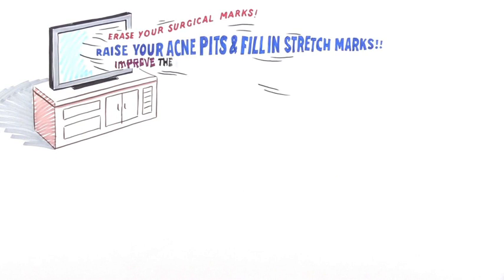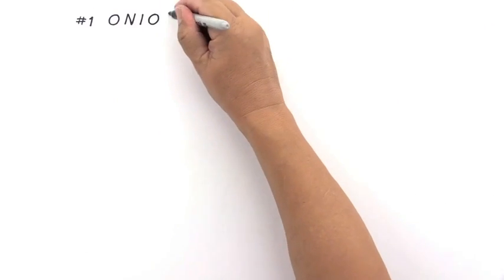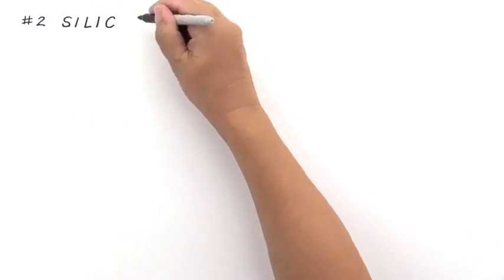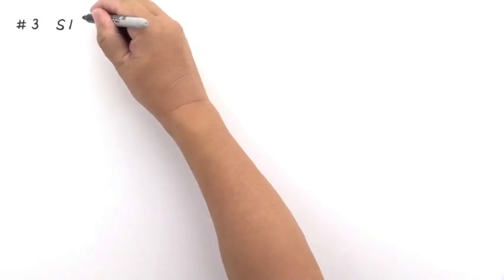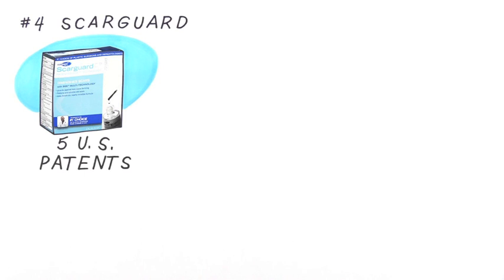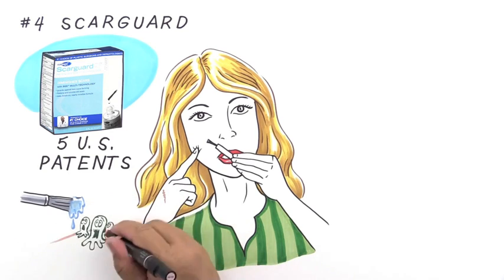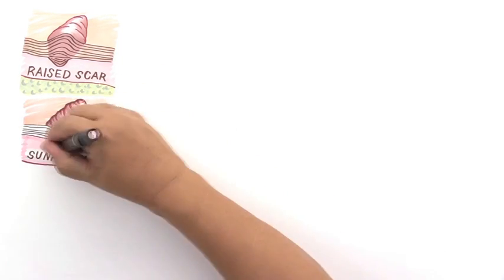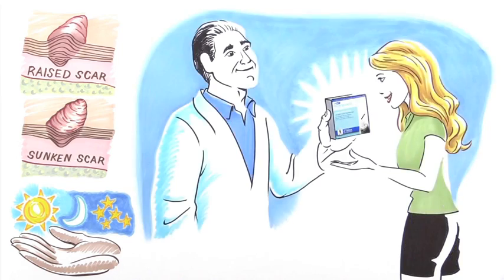The surprising truth about scar treatment. What works and what doesn't work.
Which scar treatment products actually work and why. This video by a Board-Certified Plastic Surgeon explains why scar treatment products help and how.